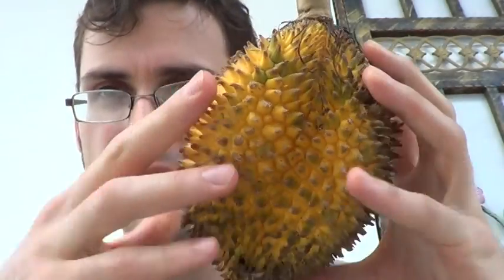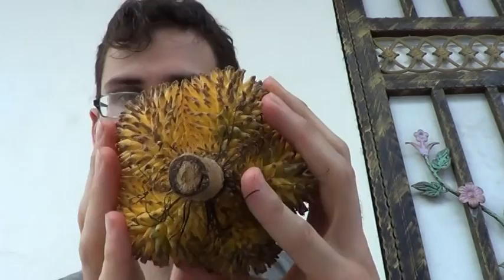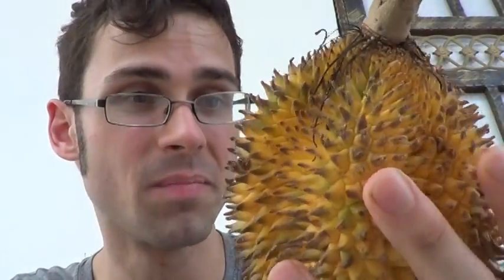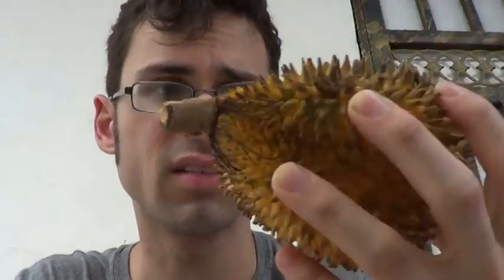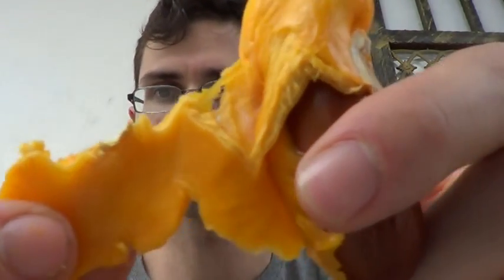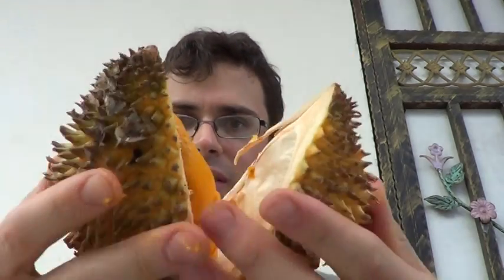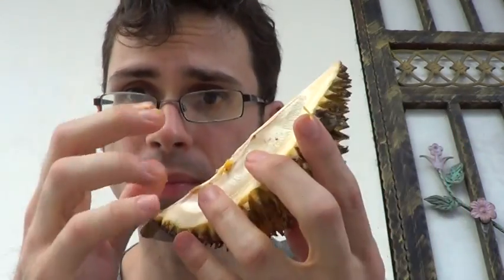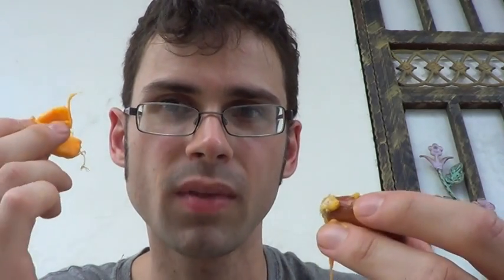Lukak Jungle Durian Review (Durio Kutejensis) - Weird Fruit Explorer Ep 134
Lukak is a threatened species of fruit from the same genus as durian. It may look similar but has a very interesting and different flavor.

Music
"Fugue No Five" by Miranda Taylor and Mike Hunchback